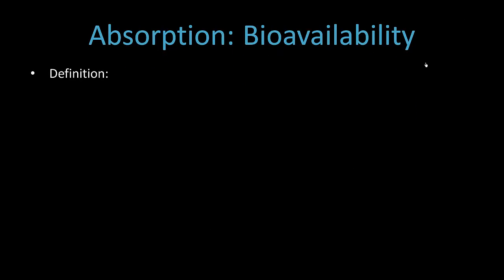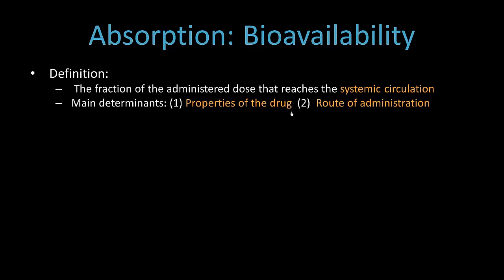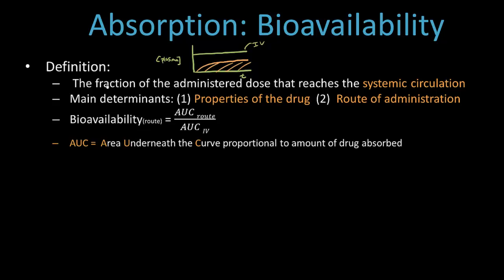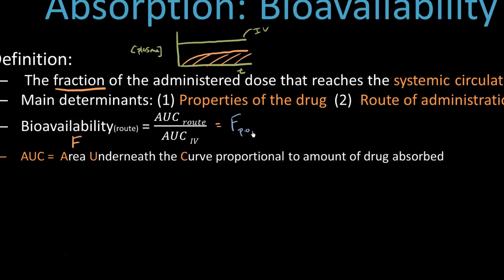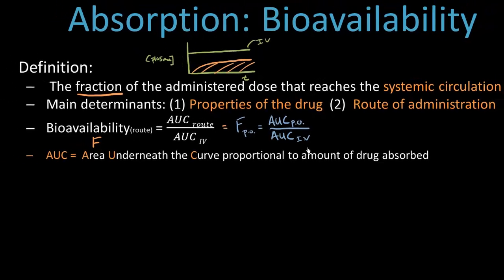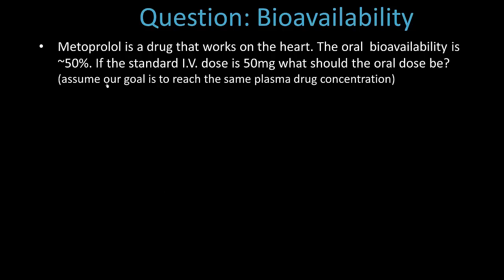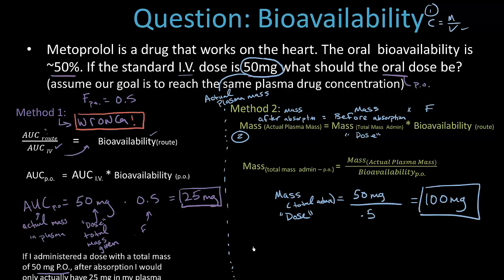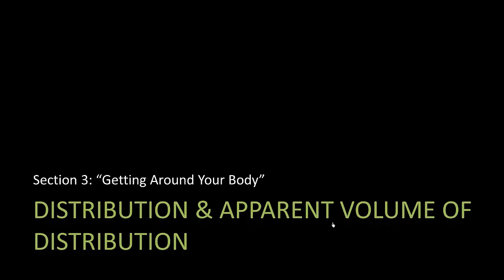Drug Bioavailability Overview - Pharmacology Lect 3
What is bioavailability and why is it important? We'll focus on the area under the curve and we will provide a use definition of bioavailability. View other posted pharmacology videos below: